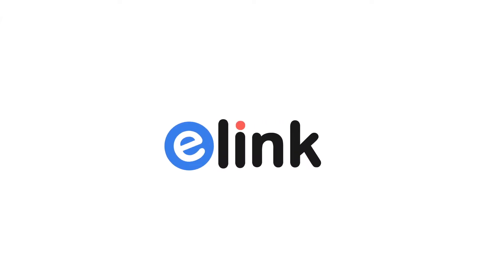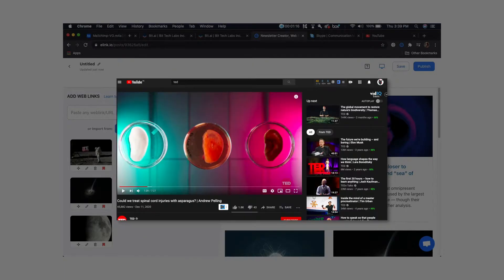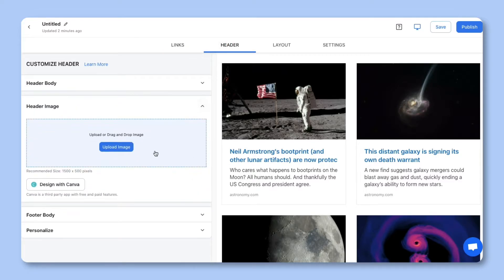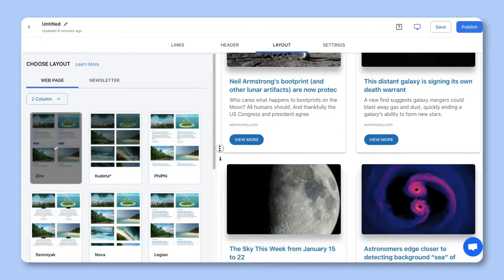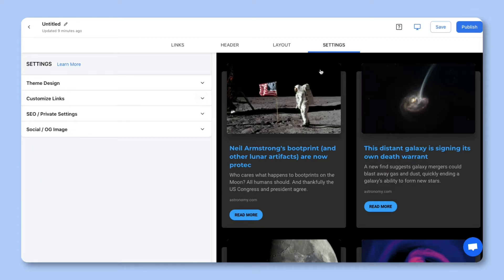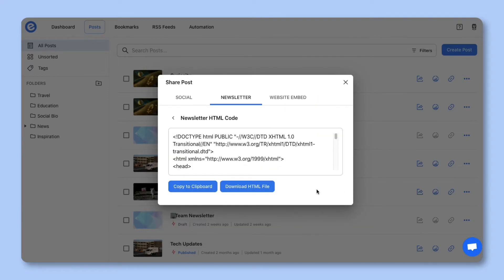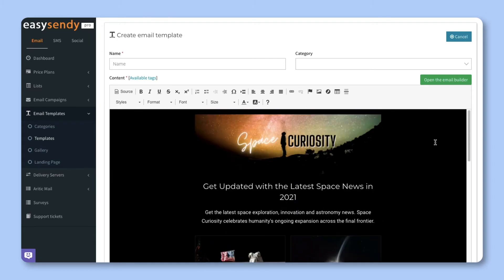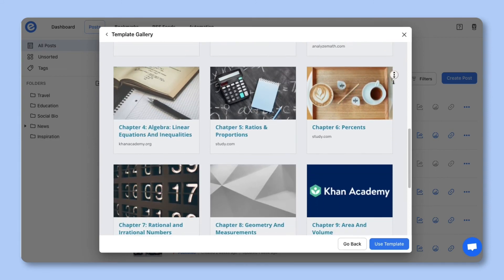How to Create an EasySendy Email Newsletter in Minutes | elink.io